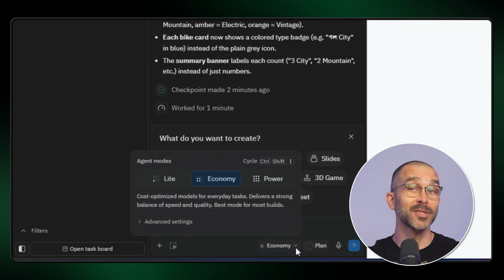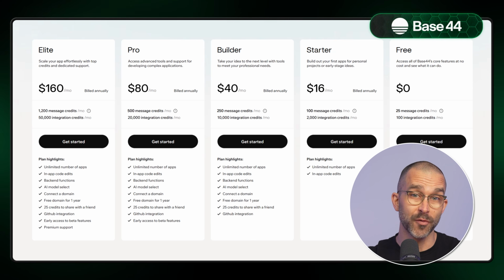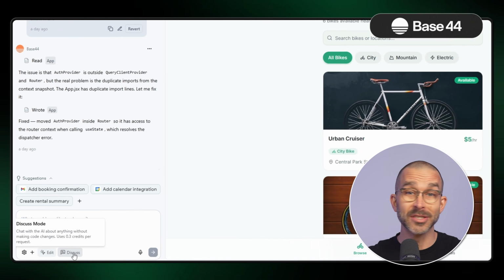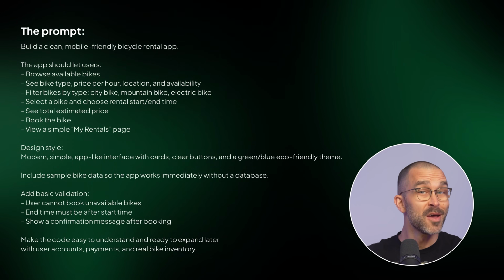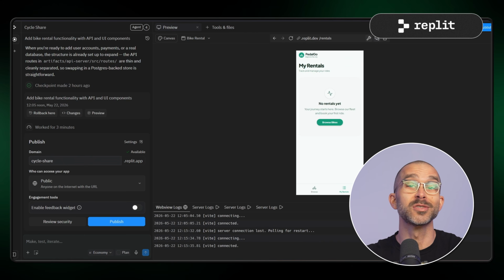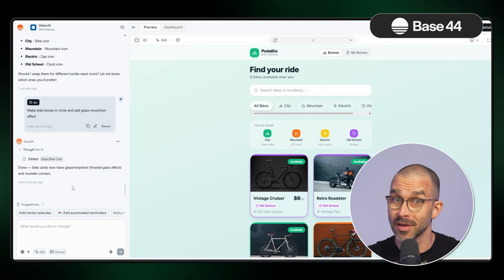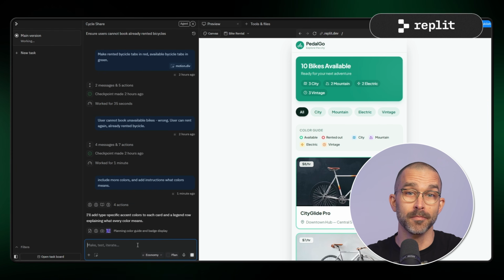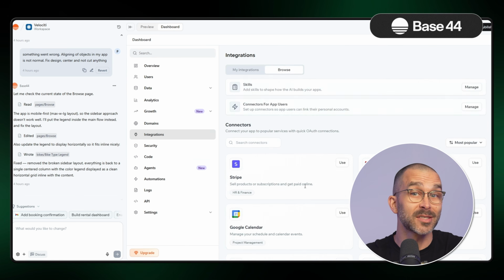Base44 vs Replit | Best Ai App Builder Comparison 2026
✨ Start building apps with a massive discount for the best builders! ✨

I built the exact same bicycle rental app in Base44 and Replit to compare pricing, AI workflows, editing experience, app quality, and which AI app builder actually makes development easier in 2026.

00:00 Intro
00:39 Pricing
02:34 Building an app with AI
03:31 Generation speed
04:26 Visual editing and AI tools
06:10 Developer vs no code workflow
07:25 Final verdict

➡️ 122456